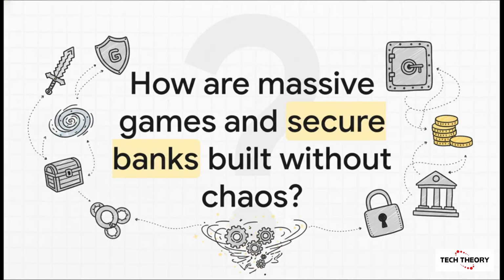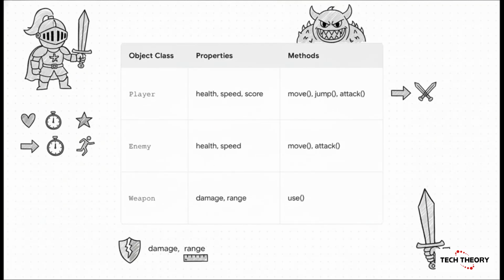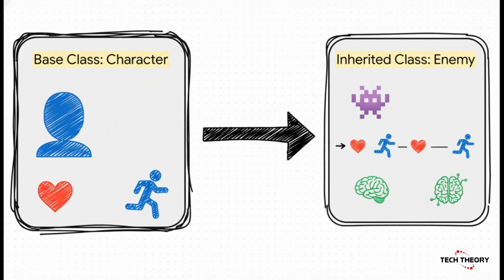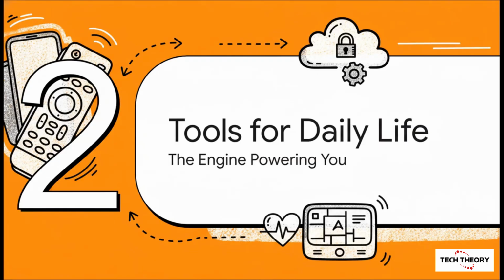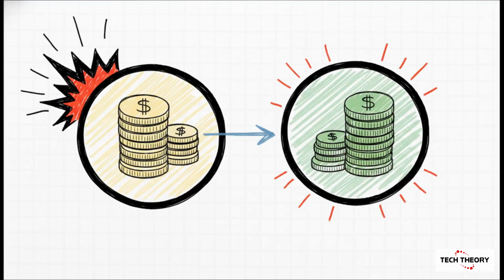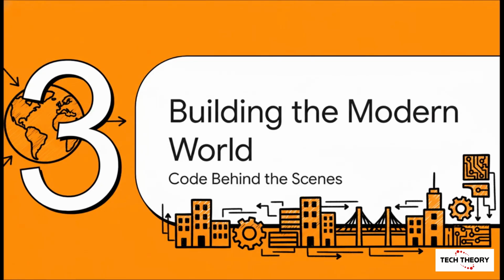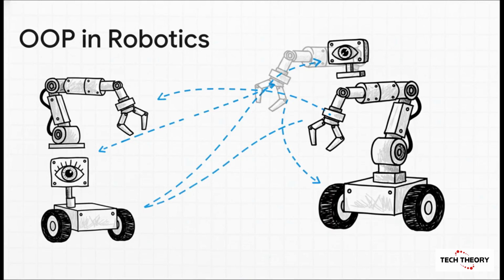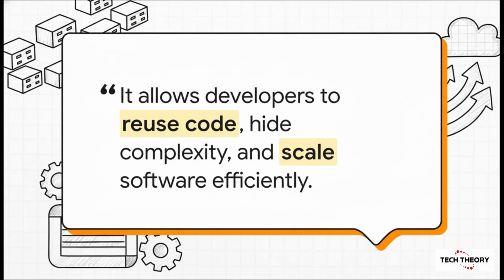Real-World Applications of OOP | Examples in Games, Web & Software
Explore real-world applications of OOP in games, banking, web apps, e-commerce, simulations, and robotics. Learn how classes and objects make software modular, reusable, and scalable. Perfect for ICT students and beginners.